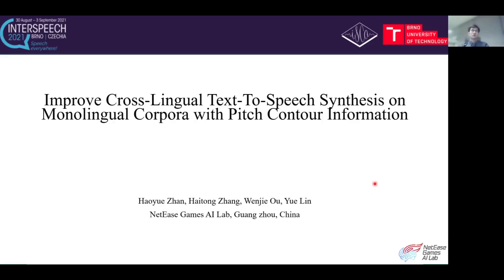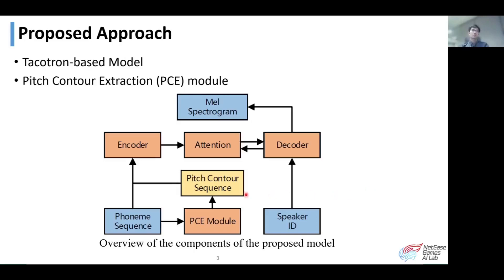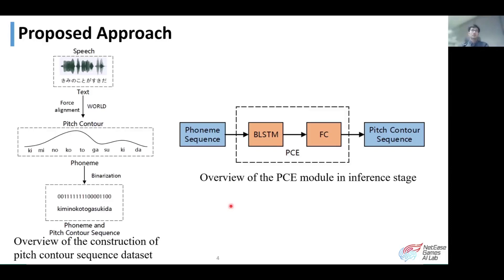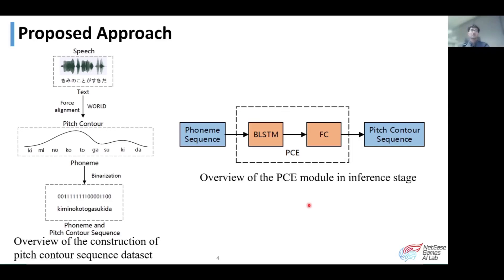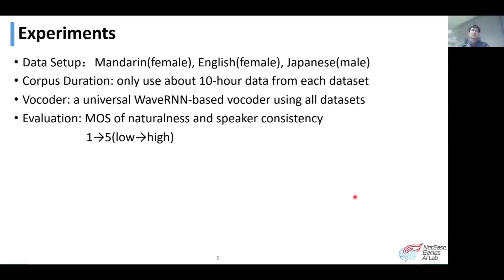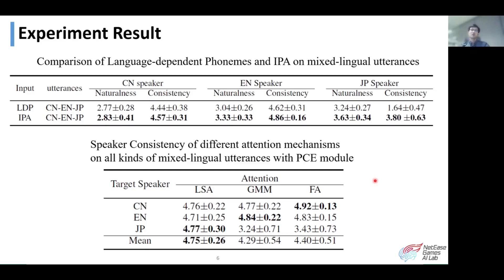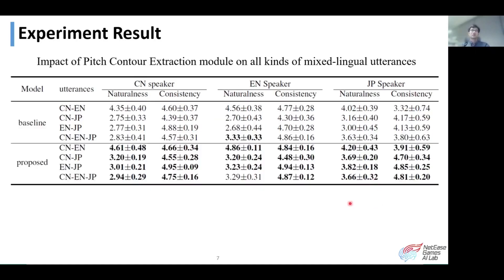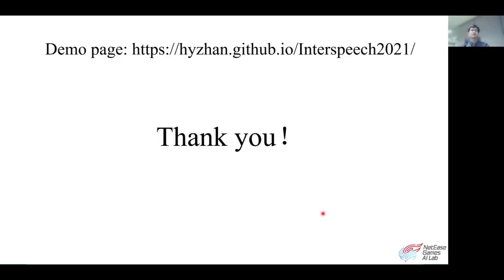Improve Cross-Lingual Text-To-Speech Synthesis on Monolingual Corpora with Pitch Contour Informa...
Title: Improve Cross-Lingual Text-To-Speech Synthesis on Monolingual Corpora with Pitch Contour Information - (3 minutes introduction)

Authors: Haoyue Zhan (NetEase, China), Haitong Zhang (NetEase, China), Wenjie Ou (NetEase, China), Yue Lin (NetEase, China)

Category: Speech Synthesis: Singing, Multimodal, Crosslingual Synthesis

Abstract: Cross-lingual text-to-speech (TTS) synthesis on monolingual corpora is still a challenging task, especially when many kinds of languages are involved. In this paper, we improve the cross-lingual TTS model on monolingual corpora with pitch contour information. We propose a method to obtain pitch contour sequences for different languages without manual annotation, and extend the Tacotron-based TTS model with the proposed Pitch Contour Extraction (PCE) module. Our experimental results show that the proposed approach can effectively improve the naturalness and consistency of synthesized mixed-lingual utterances.

d02s06t03trim